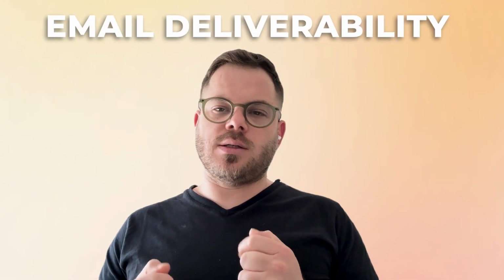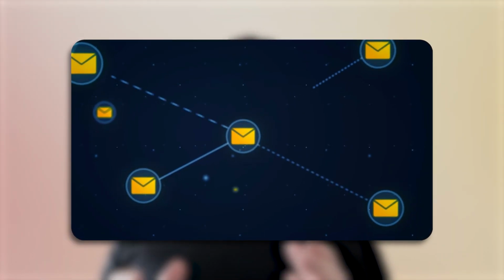How to Fix Email Deliverability Problems (Step by Step, 2026)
Today's video comes from a series of Q&A related to deliverability. This one answers the question: "What are the most common causes of deliverability issues and how do you troubleshoot them effectively?". You won't believe how simple fixes can help with deliverability problems.

Warmy is an all-in-one tool for email deliverability to make your Email Channel Reliable.

Warmy is the ultimate solution for boosting your email reputation and keeping your messages out of the spam folder. With fully automated mailbox warming, real-time progress tracking, and AI-driven email activity optimization, Warmy ensures your emails reach the inbox—where they belong. Start improving your deliverability today! 🚀

Chapters:

00:00 Most Common Causes of Email Deliverability Issues and How To Troubleshoot Them
00:38 What Is Email Deliverability?
01:00 What Causes Poor Email Deliverability?
01:10 Unset or Misconfigured DNS Records
01:23 Domain and IP Reputation
01:33 Email Copywriting
01:39 The Receiver